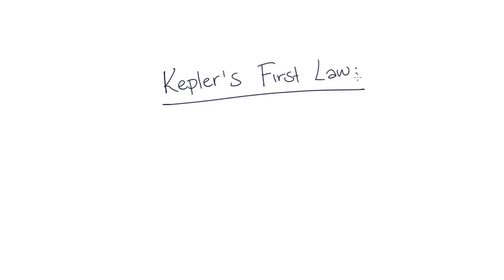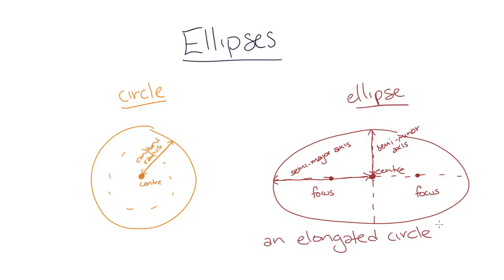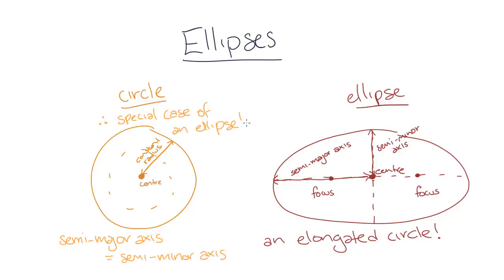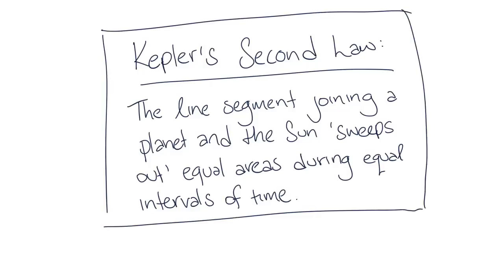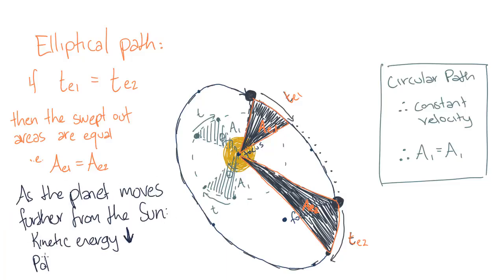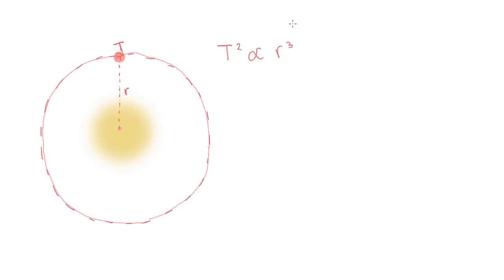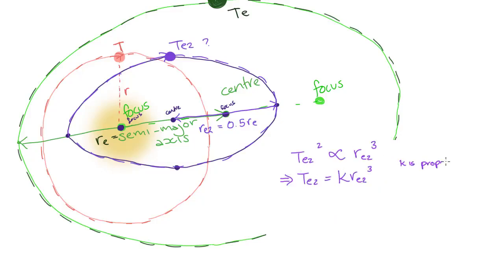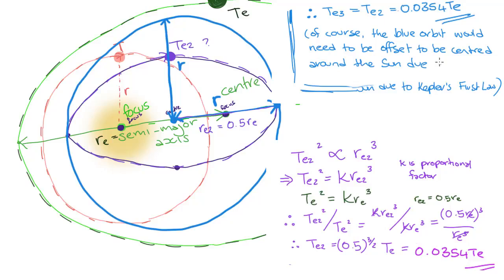Kepler's Laws of Planetary Motion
Kepler’s Laws is a set of three astronomical laws that describe the motion of planets around the sun. These laws were published by the German astronomer Johannes Kepler in between 1609 and 1619. He published the first two laws in 1609 in a book called Astronomia Nova while the third law was published in 1619 in a book called Harmonices Mundi.

Let us get to know these laws in this video